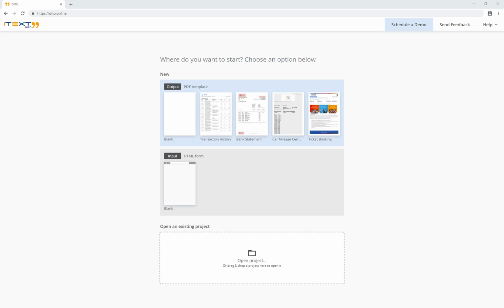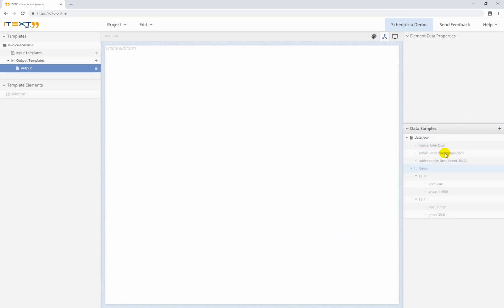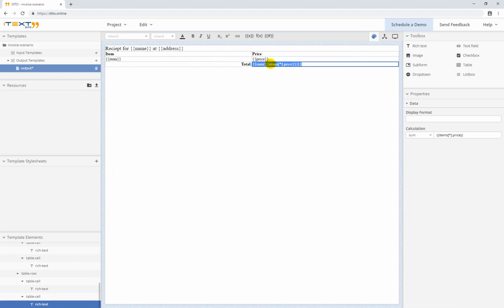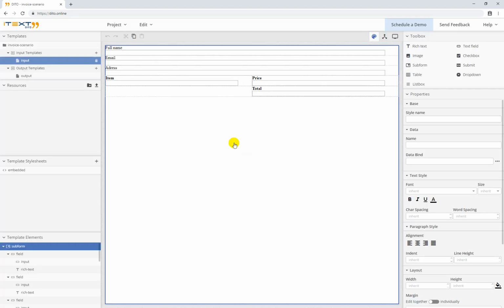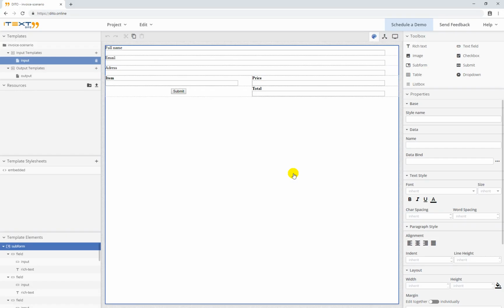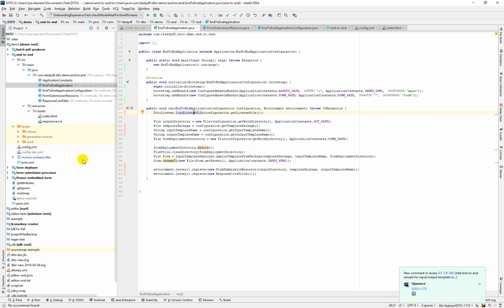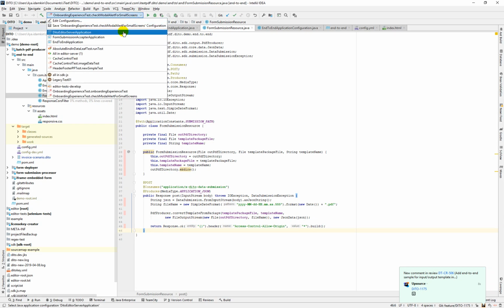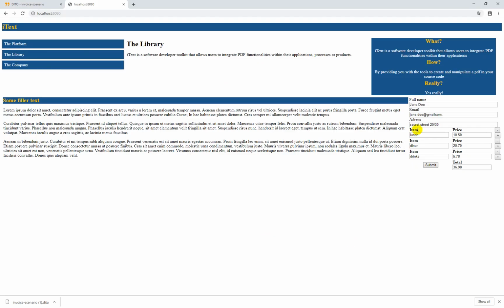How to design and link input and output templates in the iText DITO Editor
In this tutorial, we'll show you how to design and link input and output templates in the iText DITO Editor.